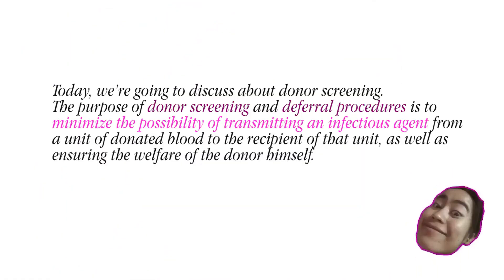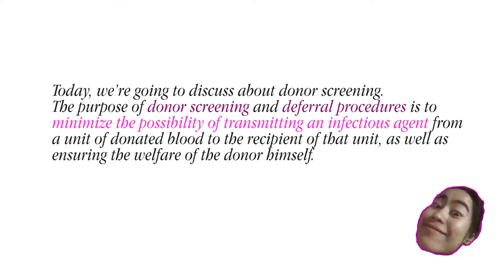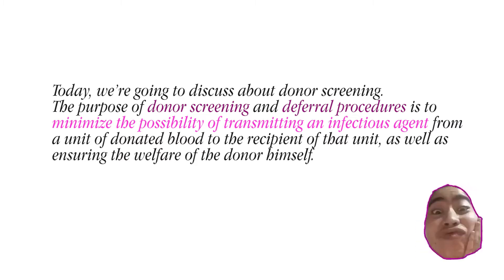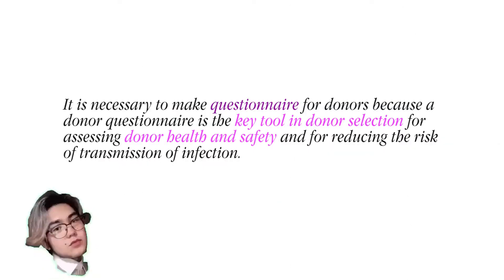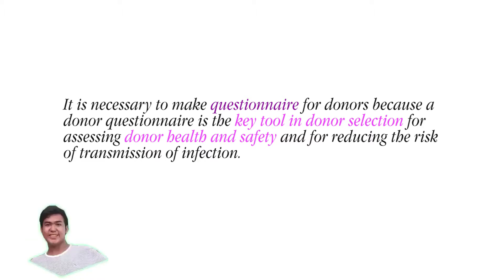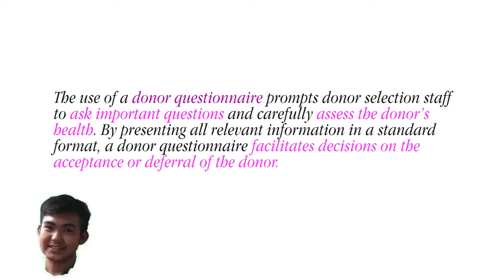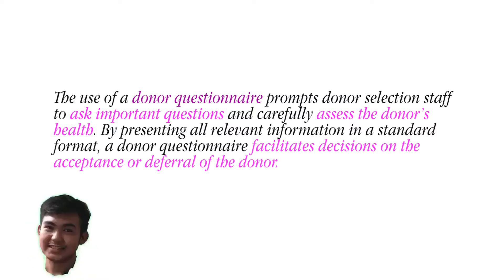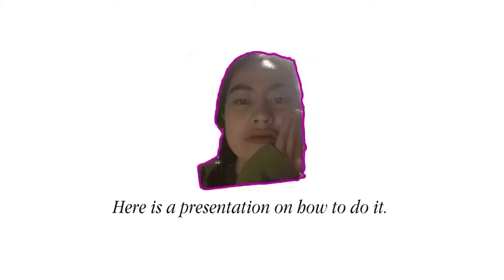Donor Screening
The purpose of donor screening and deferral procedures is to minimize the possibility of transmitting an infectious agent from a unit of donated blood to the recipient of that unit, as well as ensuring the welfare of the donor himself.

It is necessary to make questionnaire for donors because a donor questionnaire is the key tool in donor selection for assessing donor health and safety and for reducing the risk of transmission of infection.

Donor screening and deferral - HIV and the blood supply - NCBI bookshelf. (n.d.). Retrieved
WHO. (2012). Blood donor selection.